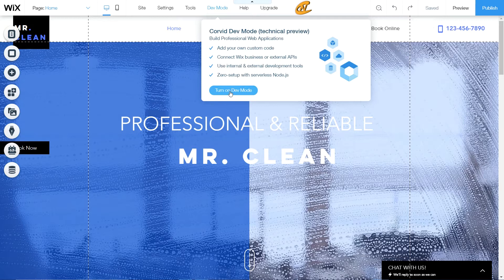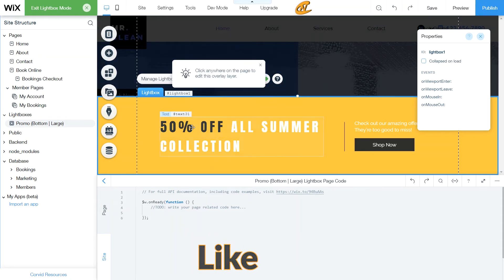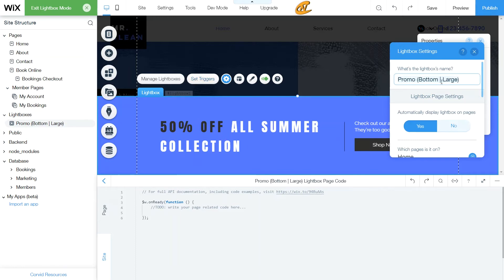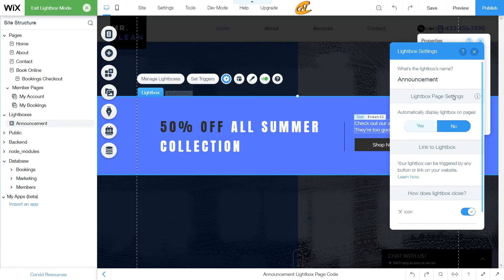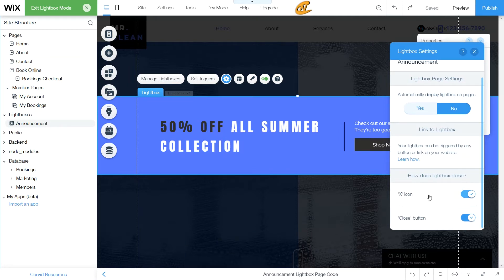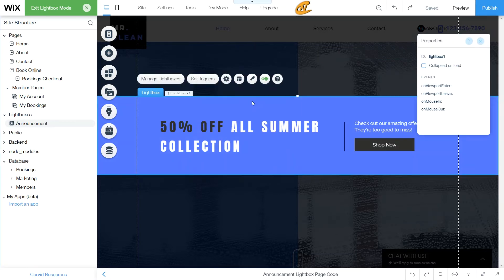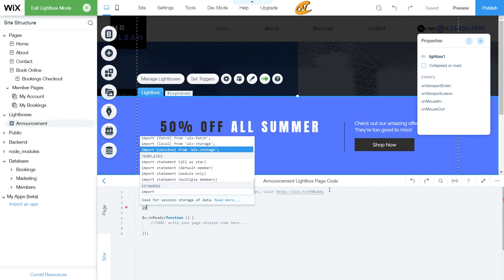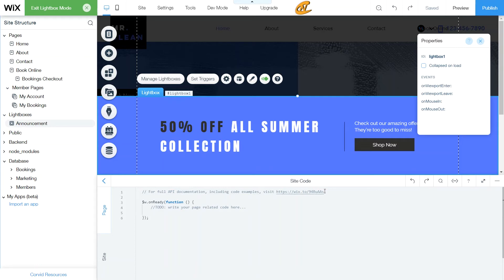Creating a One Time Popup with Velo (Wix Code)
FYI: I am using a lightbox to display the promotion announcement. You do not have to use this same style, however, you can use other items that Wix has to offer to create a one time pop up. Whether that is to subscribe to the site, show a giveaway, or to do a General Data Protection Regulation PopUp screen for visitors to see on the page, the point is that you can use this method for numerous things! So check out the video for a simple tutorial that will help spark ideas in your head for further exploration of the use of the Wix Window tool and Session/Local Storage tool.

What Was Covered:

- Add lightbox (Be sure to check out the Wix lightbox tutorial

- Adding content and rearranging information to put on the lightbox

- Adding code to create a one-time popup

- Preview action to see if it is working properly